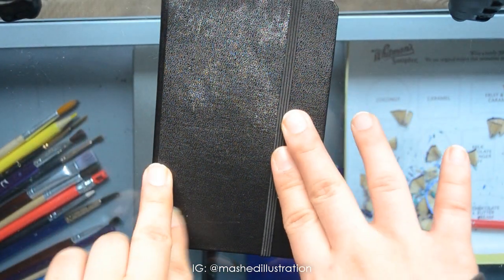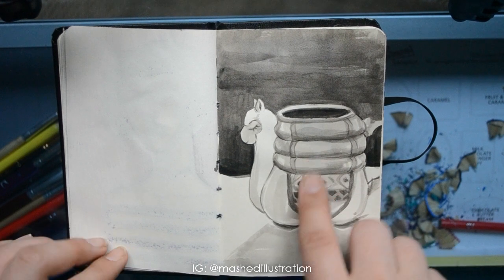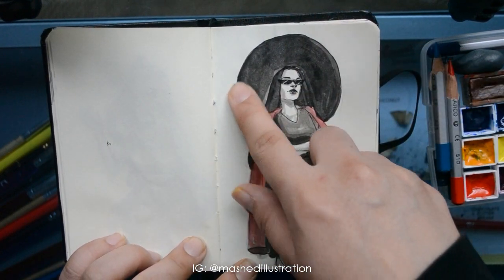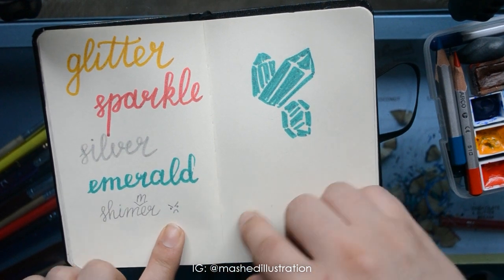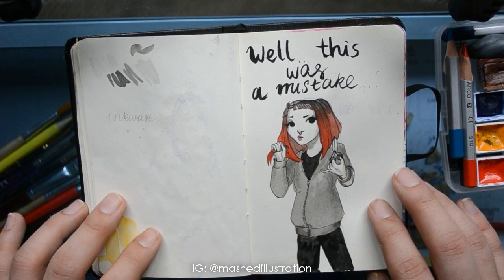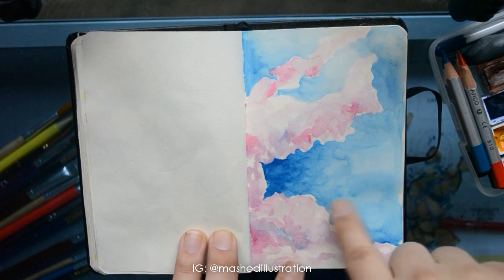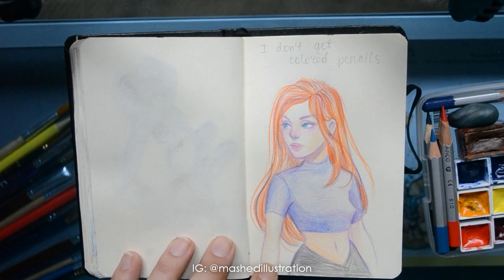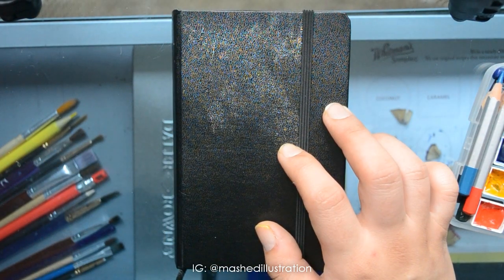Pocket Sketchbook Tour 2019 - Watercolor and Ink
Coming back at ya with another sketchbook tour. I was surprised by how well this little book took to wet mediums
The sketchbook in the video is Daler Rowny